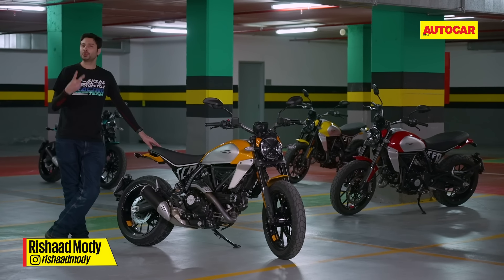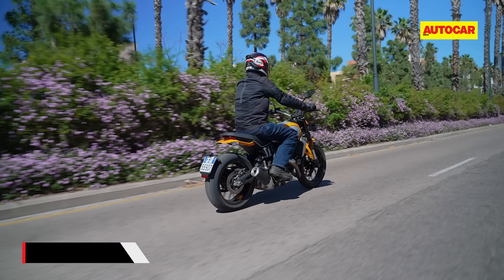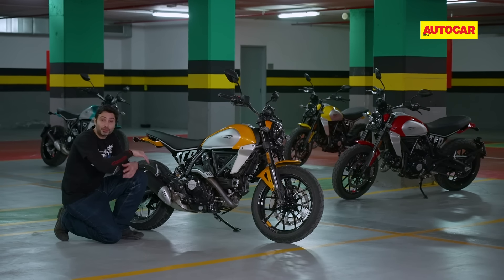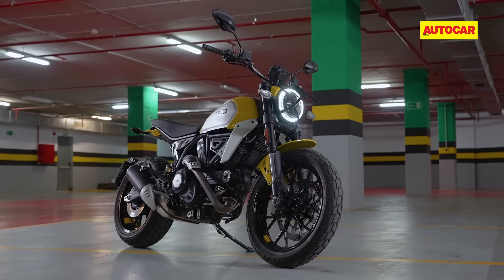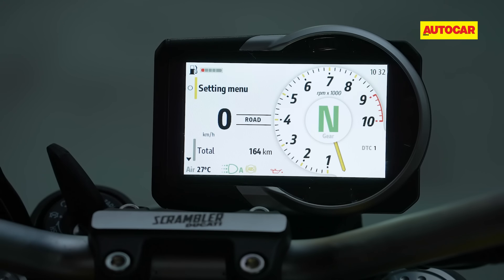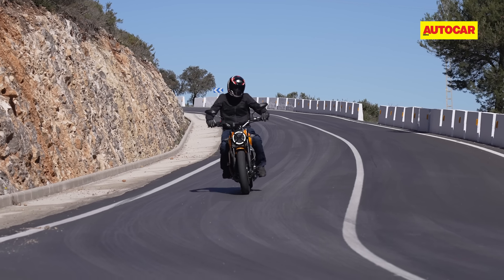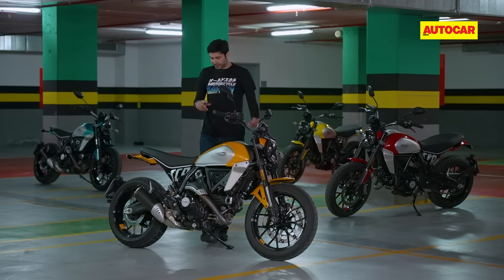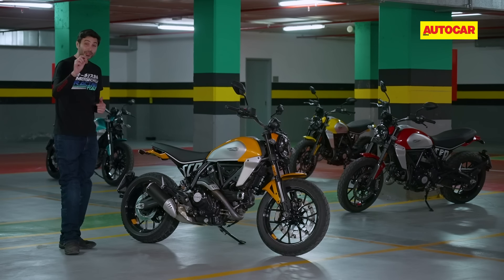2023 Ducati Scrambler 2G review - Scramble On | First Ride | Autocar India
Ducati’s bestselling motorcycle in India gets a big update. Rishaad Mody rides it in Spain to learn what’s new.

0:00 - Intro
0:30 - Exterior
1:13 - Weight
1:25 - Dimensions and seat height
1:54 - Engine and gearbox
2:31 - Top speed
2:45 - Service costs
3:13 - Ground clearance
3:58 - Electronics and display
4:36 - Handling
4:50 - Braking
5:15 - Fuel tank
5:43 - Variants
6:00 - Refinement
6:20 - Launch and price
6:45 - Verdict